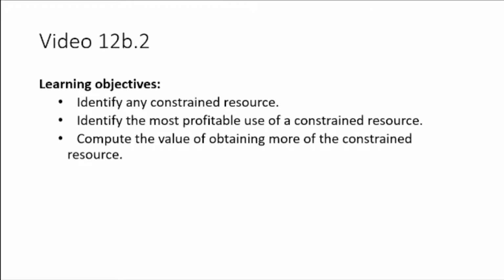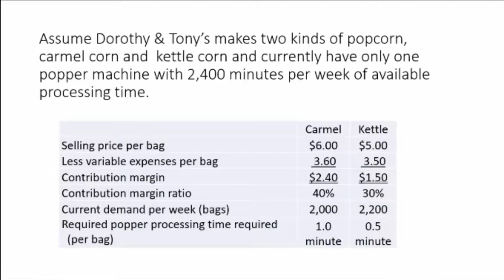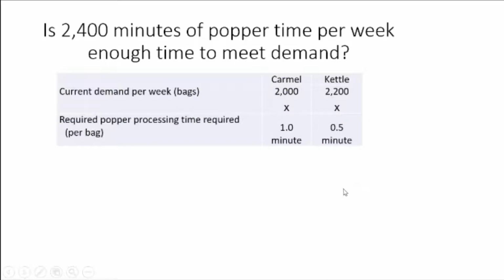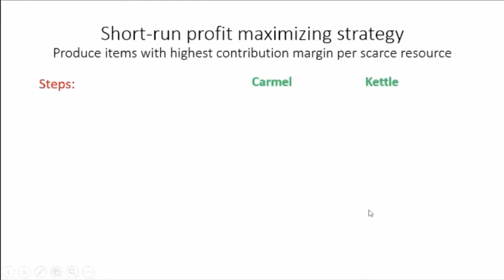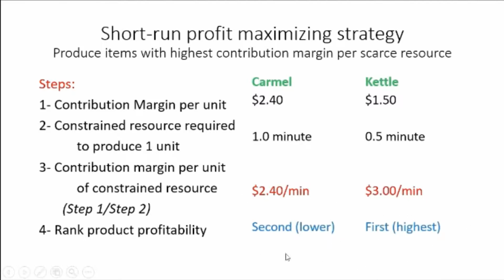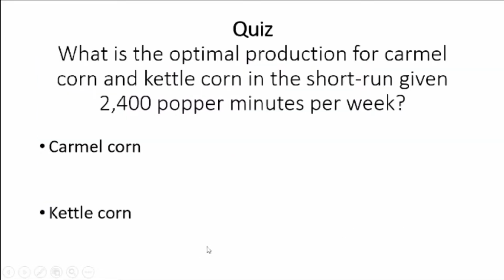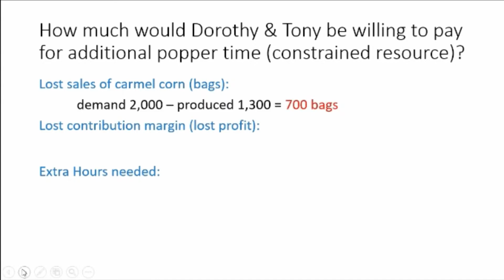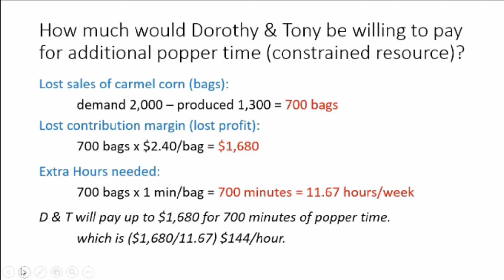Maximizing the Profitability of a Constrained Resource - Anne Sergeant